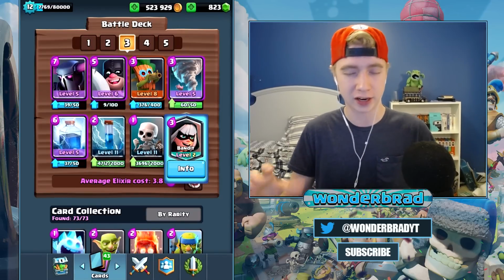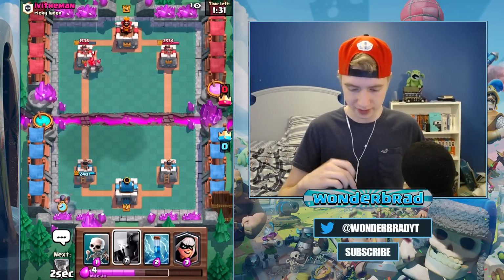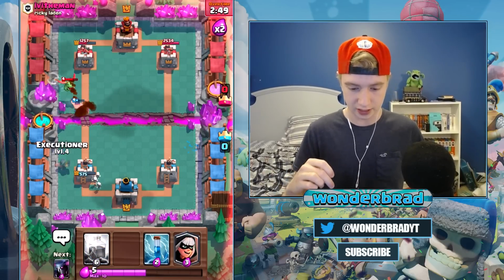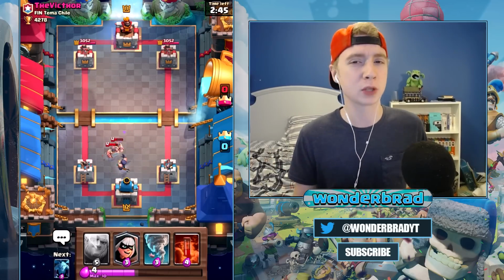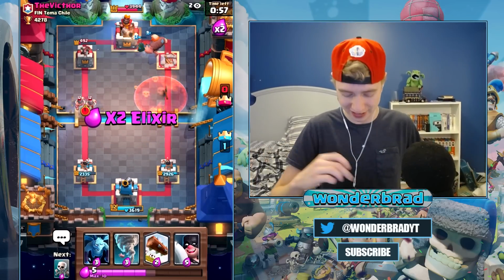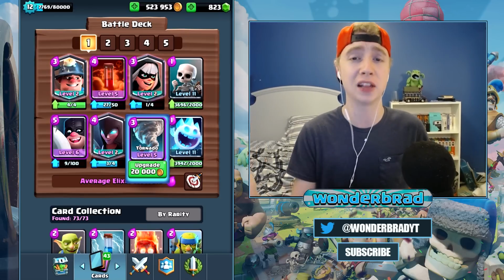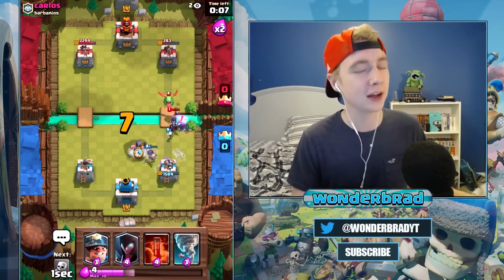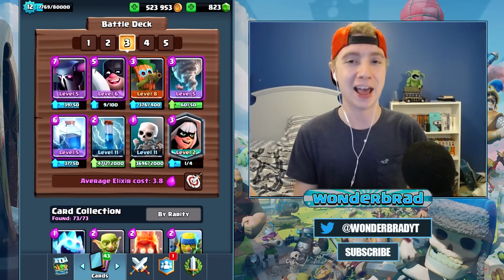3 AMAZING Bandit Decks! | My Best Bandit Decks For Challenges + Ladder! | Clash Royale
Today I'm checking out my top 3 Bandit decks! These are all my opinion and if you have other decks you like leave them in the comments!

Bandit Decks for: Arena 9 Jungle Arena, Arena 10 Hog Mountain, Arena 11 Legendary Arena, Grand Challenges

Clash Royale game play from wonderbrad!

Join my clan family here!

EliteBarbarians | 2600+ Trophies
IGN: BradS97

Feeder Clans:

EliteArchers | 1100+ Trophies
IGN: wonderbradYT

EliteKnights | 1500+ Trophies

Playing Clash Royale and Clash of Clans. It means a lot!